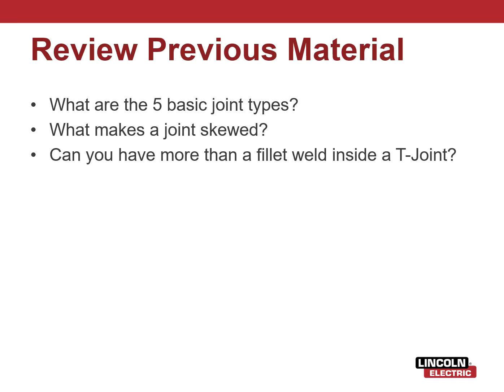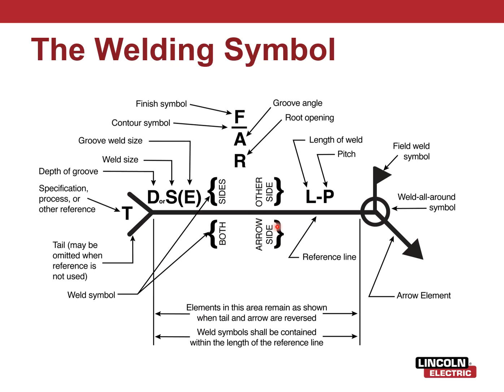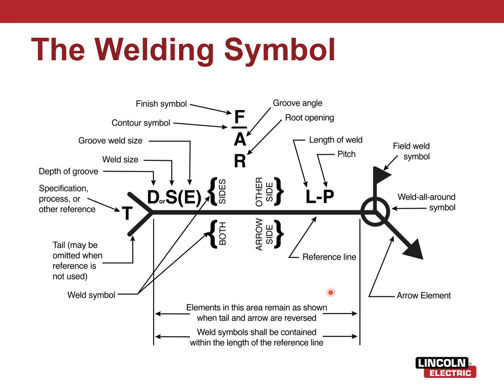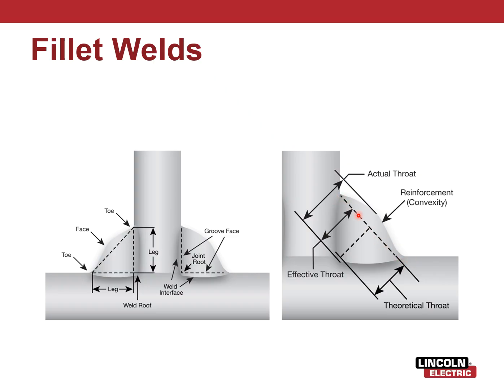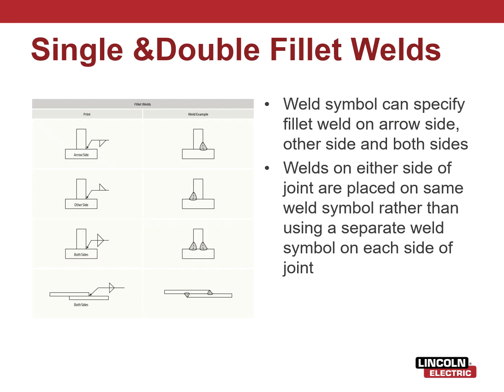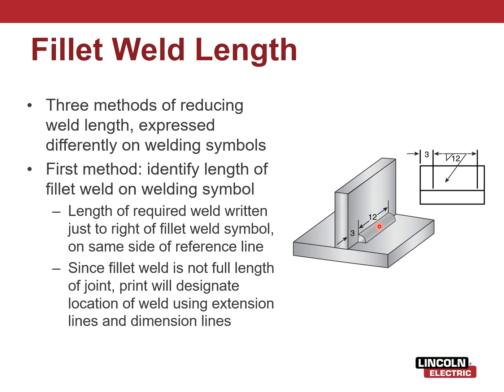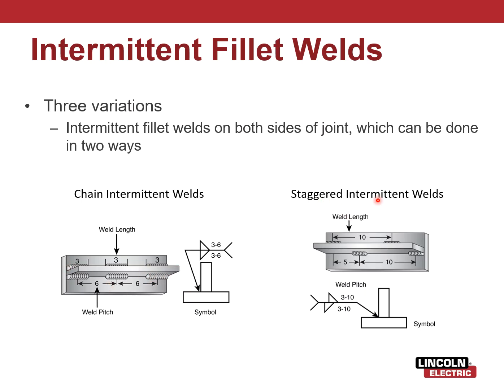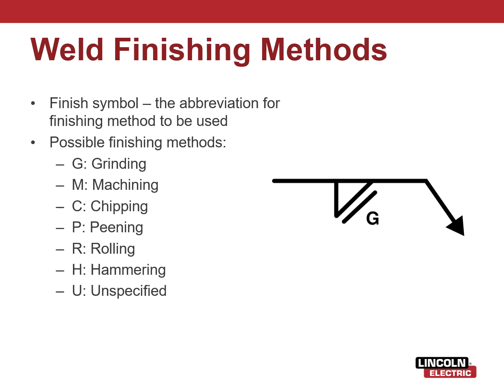UNIT 9 BPR ASSEMBLYDRAW PP